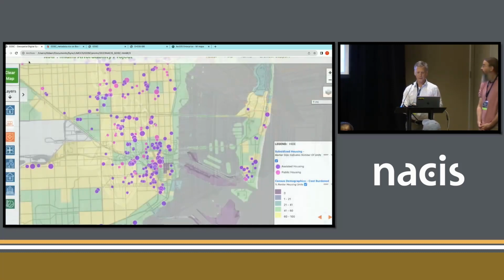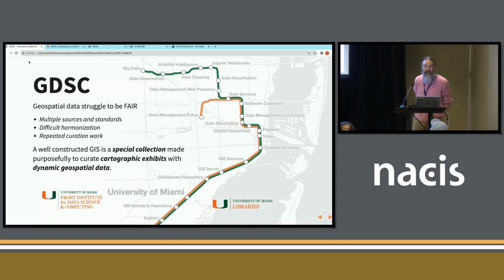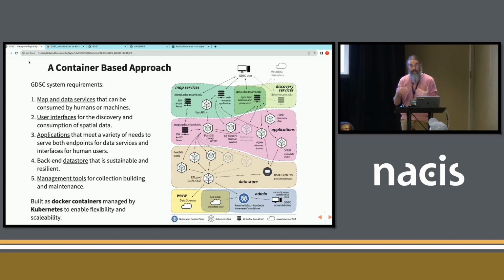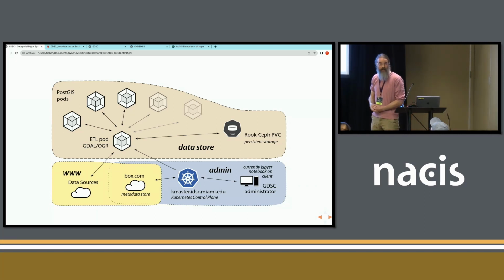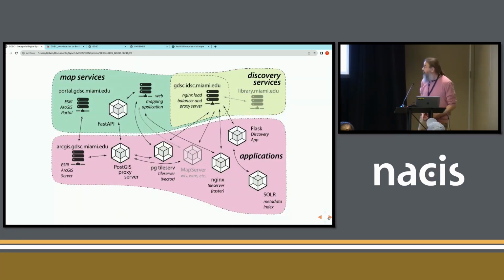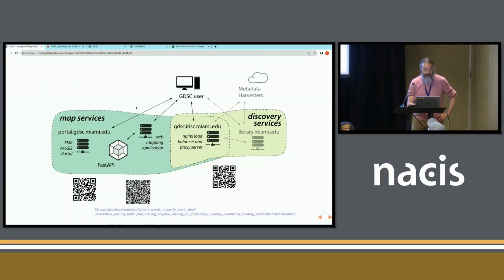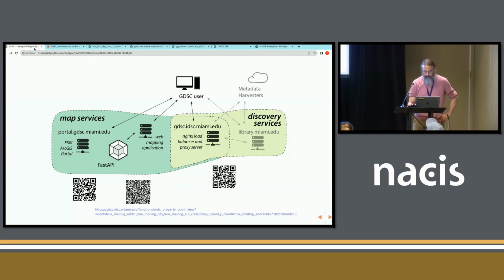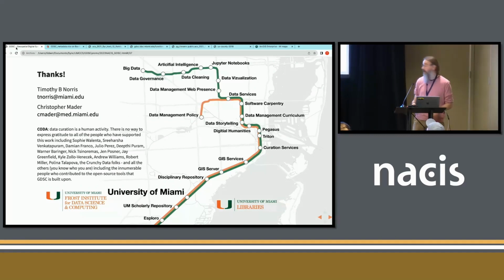Geospatial Digital Special Collections - Timothy Norris and Christopher Mader, University of Miami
Geospatial Digital Special Collections
Timothy Norris and Christopher Mader, University of Miami
Curation of relevant geographic data for interdisciplinary research and storytelling can be challenging and time-consuming. Data are often not findable, accessible, interoperable, or reusable (FAIR). The University of Miami Geospatial Digital Special Collections (GDSC) make geographic data more FAIR. Standard metadata elements are used to describe the collections and postGIS deployed on Kubernetes provides data as a scalable service. We will share lessons learned from two prototype special collections: urban resilience and disparities in health outcomes, both for Miami, Florida. Our goal is to share the GDSC framework as an open resource so others can implement similar geospatial digital special collections to speed up scientific discovery.